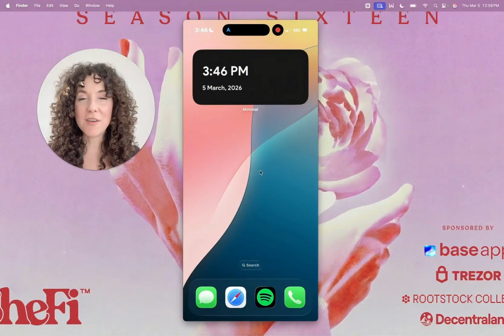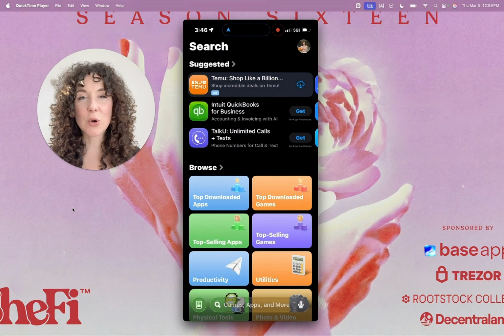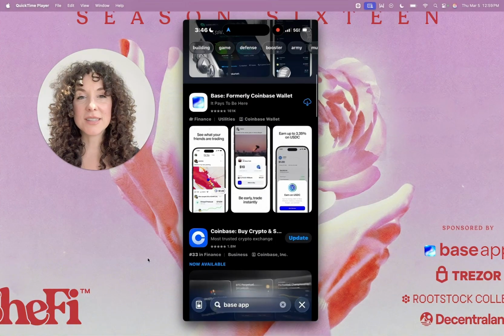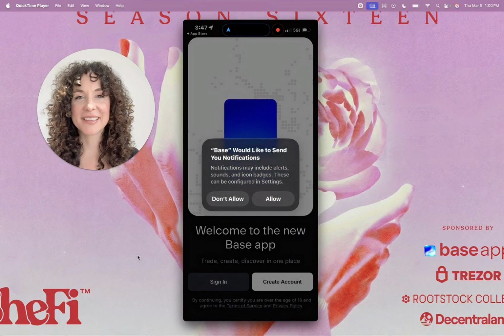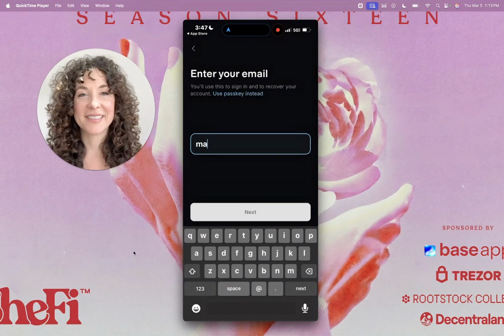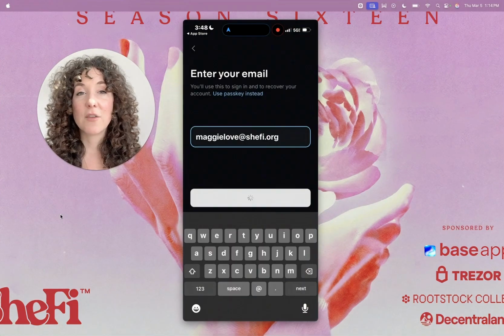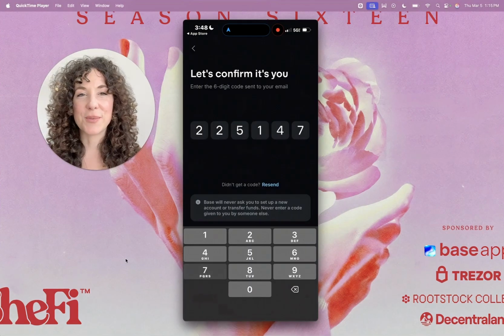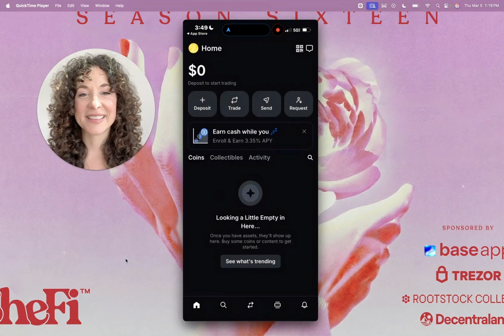How to Download Base App (2026 Update)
Want to start exploring Base, Web3, and onchain apps but not sure where to begin?

In this tutorial, I’ll show you how to download the Base App step-by-step so you can start interacting with the Base ecosystem, one of the fastest-growing blockchain networks built by Coinbase.

What you’ll learn in this video 👇

• Where to download the Base App safely
• How to find the official Base App in the app store
• What to expect when installing a Web3 wallet app
• Why Base is becoming a major network in the Ethereum ecosystem
• The first step to exploring onchain apps, digital asset wallets, and Web3

Base is designed to help bring millions of people onchain, making it easier to use decentralized apps, participate in digital asset networks, and build in the future of the internet.